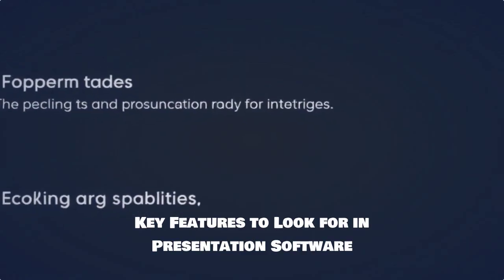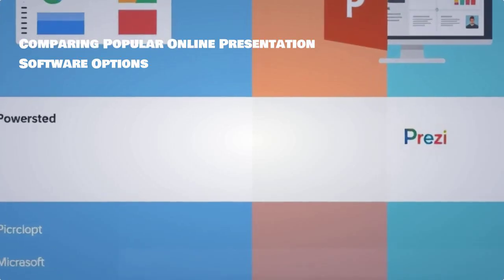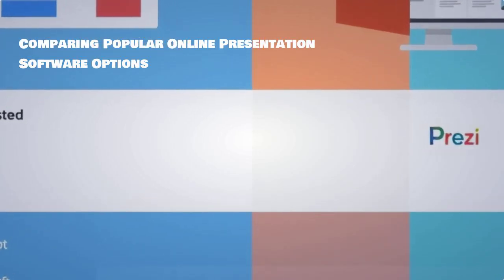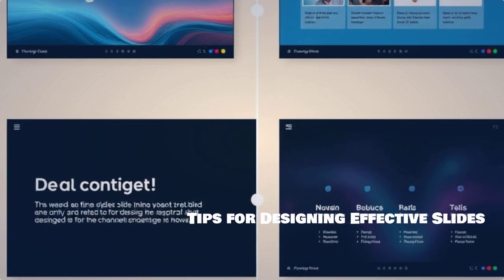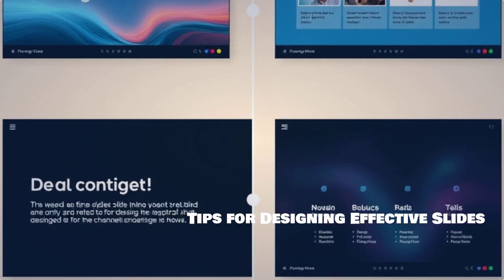Guide to Using Online Presentation Software